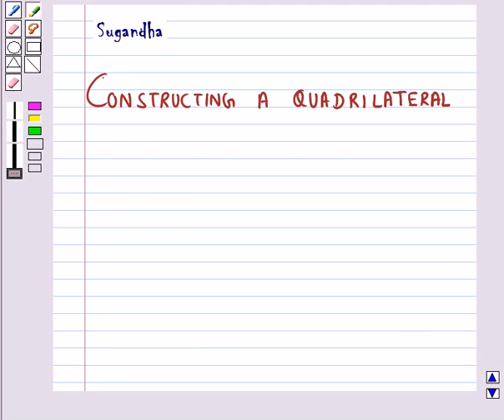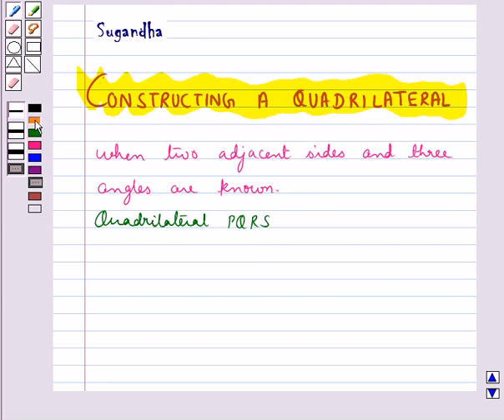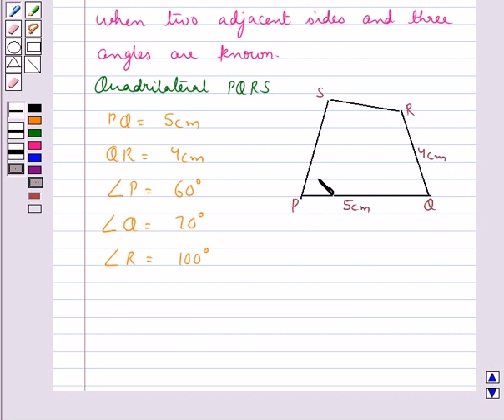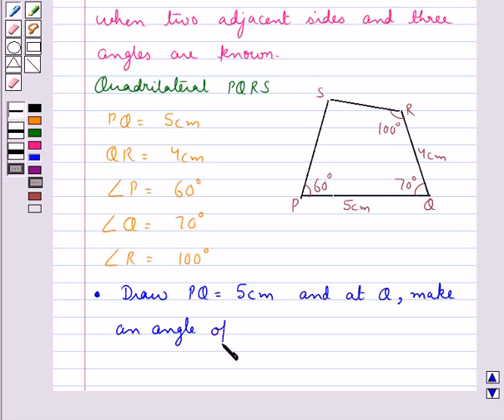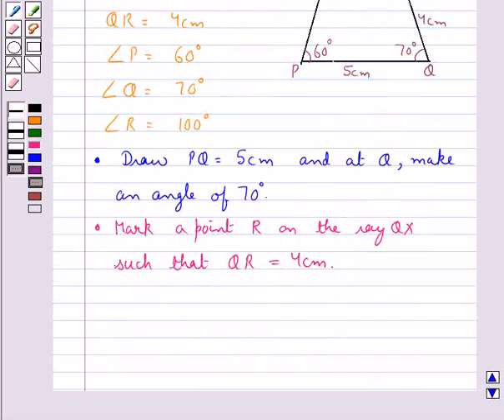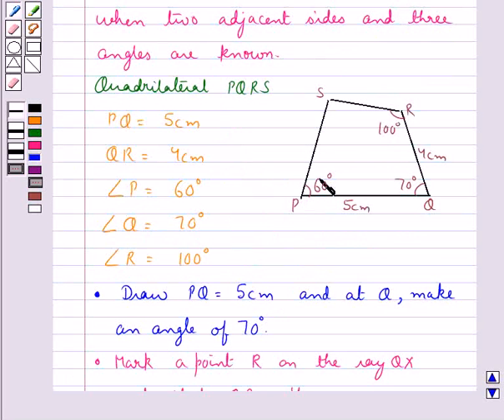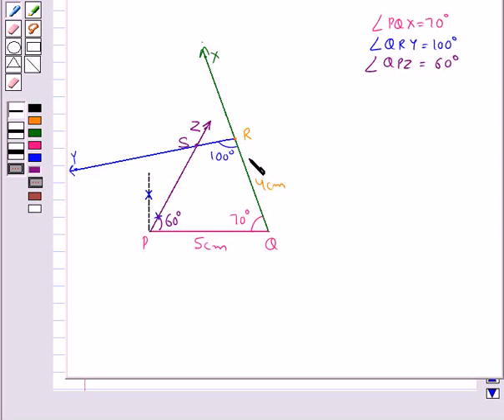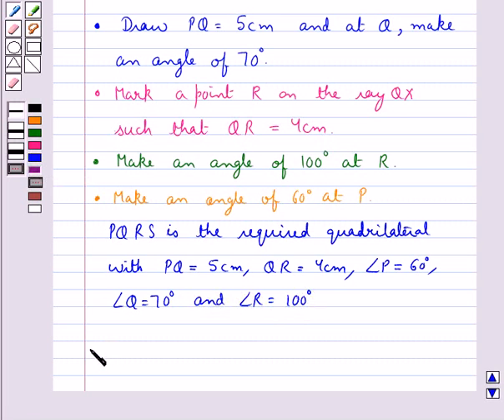Maths VIII NCERT 2008 4 KC3